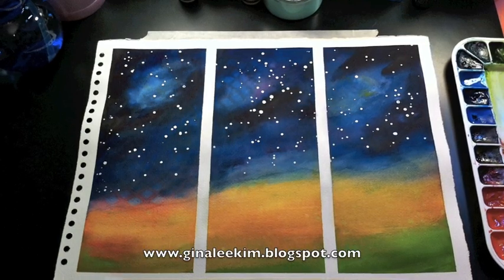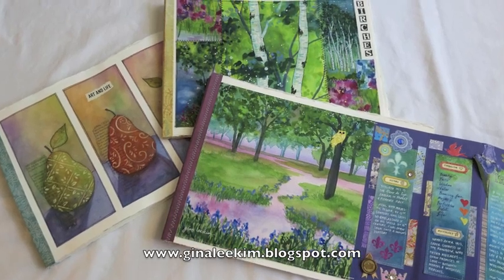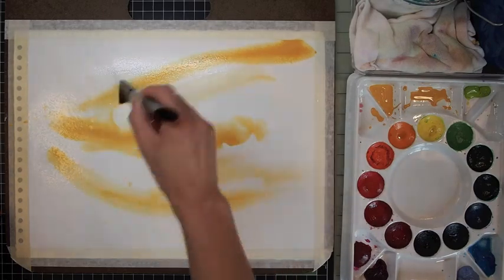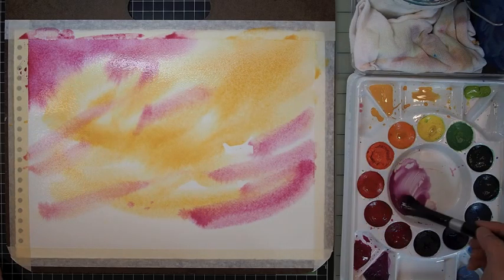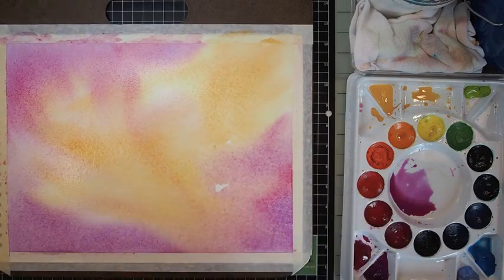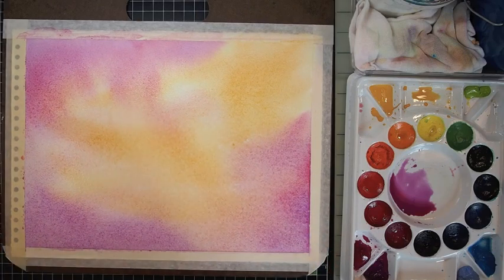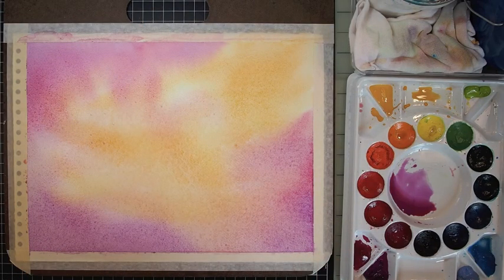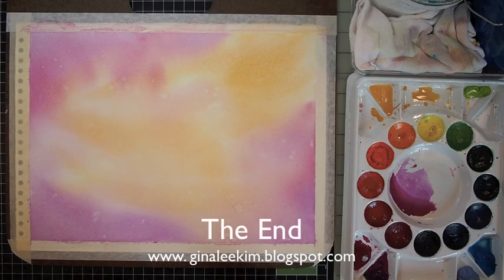Watercolor Background Wash Tutorial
Enjoy this basic wet-on-wet wash technique.